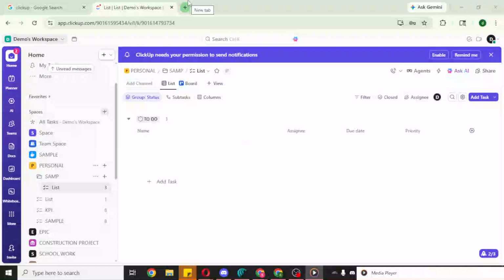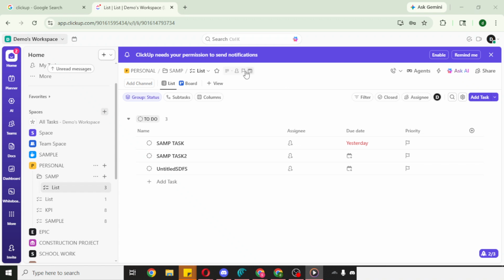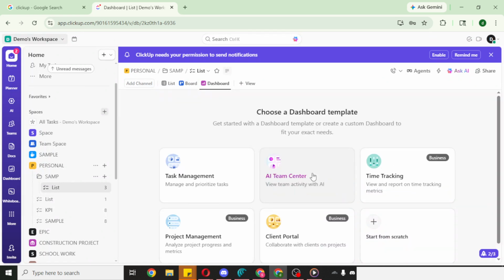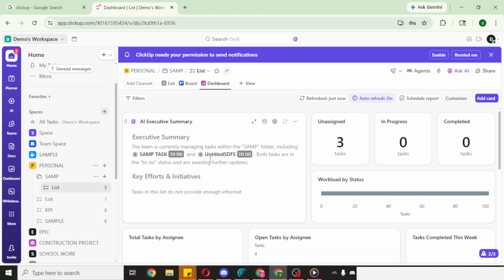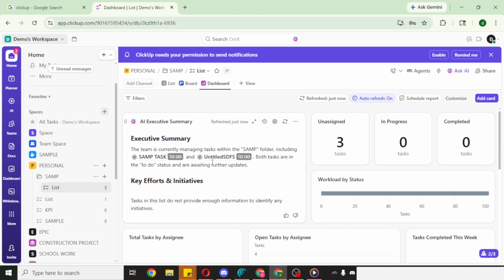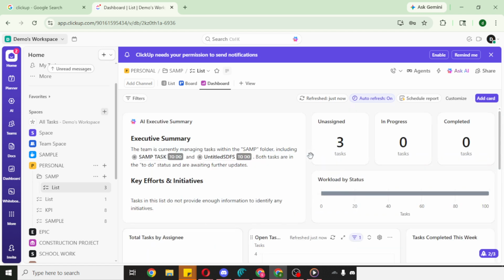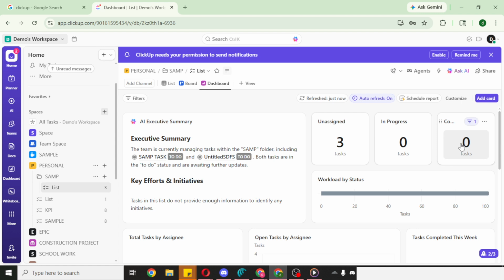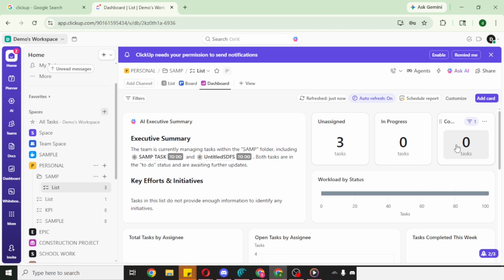How to create a dashboard in clickup (full guide 2026)